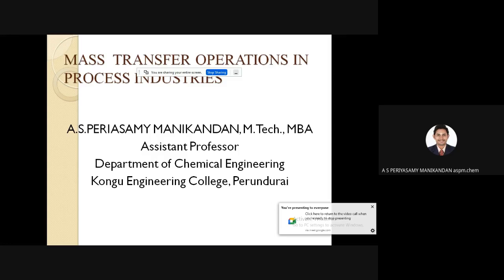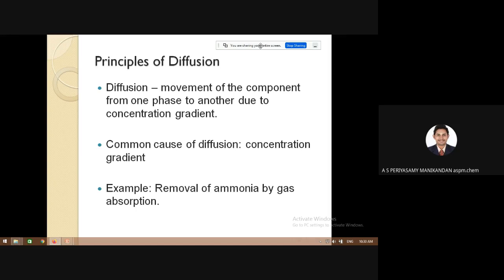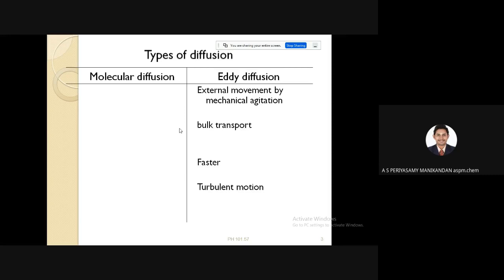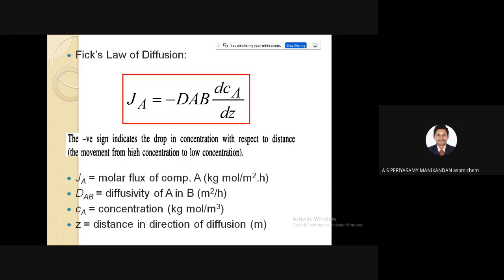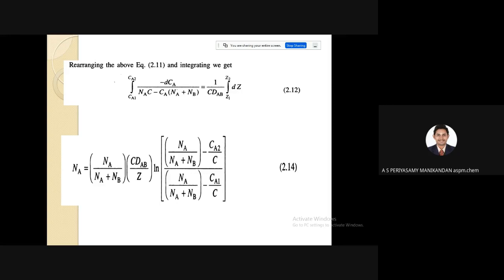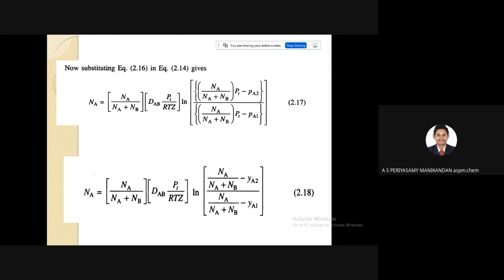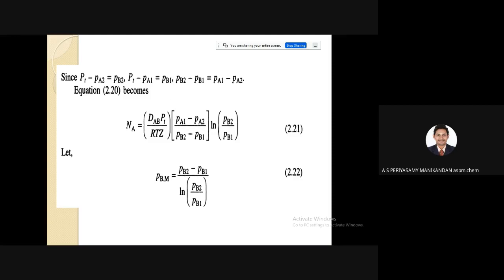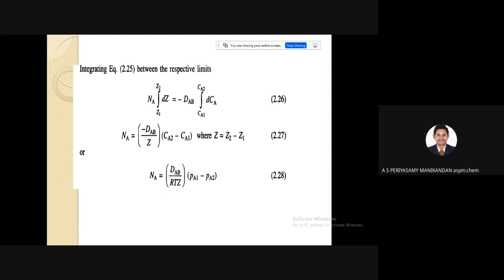Principle of Diffusion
Mass transfer- diffusion